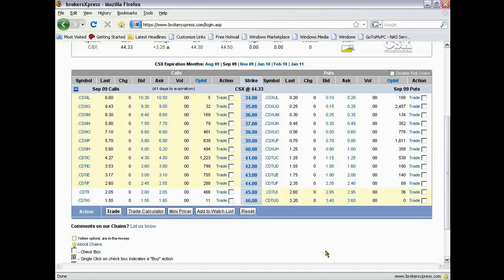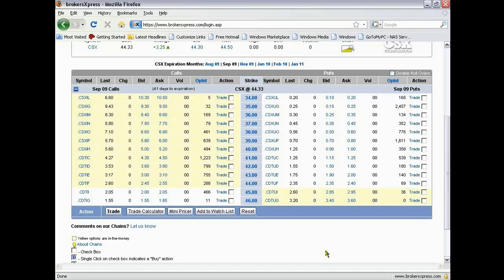Reversing A Bad Trade: 6/23: Mike Coval: 08/08/09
Mike Coval workshop on 8/8/2009: Topics Include: Options, Option Adjustments, CSX, Bull Put Spread, Vertical Put Spread, Reversing Trades, ETFs,